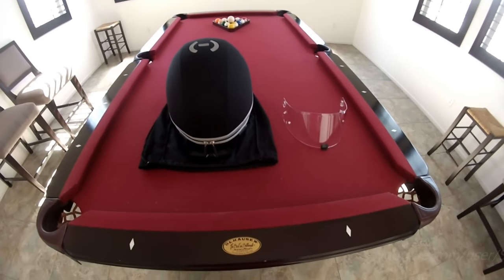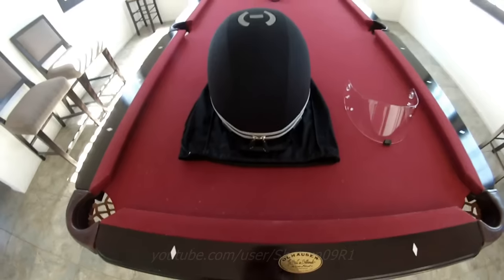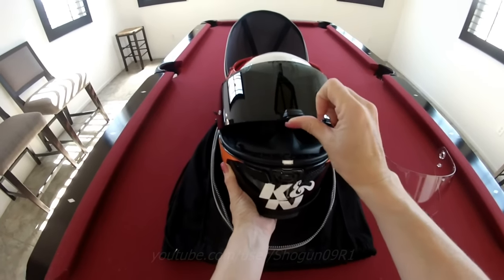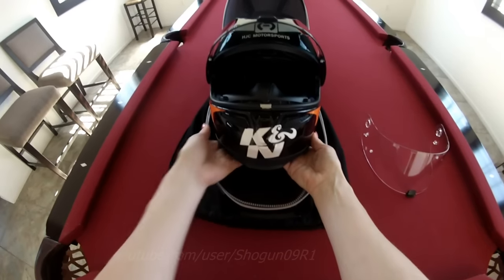Custom K&N Helmet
L finally reveals her custom painted K&N HJC RPHA10 helmet...plus a lil bonus Idyllwild footage.
Hope you enjoy and Thanks for all your support.

Also, big Thanks to Terry Heard at Cha Cha Cha Motorsports for his support.

Speed safe!

~Sho